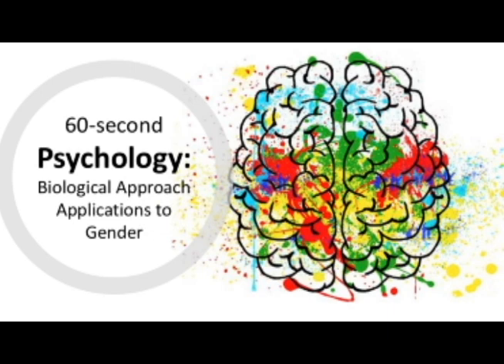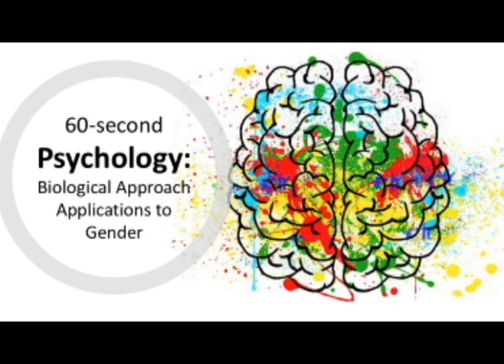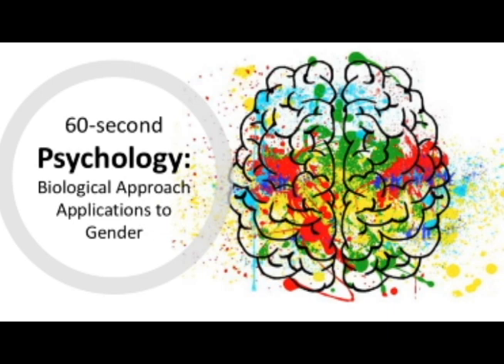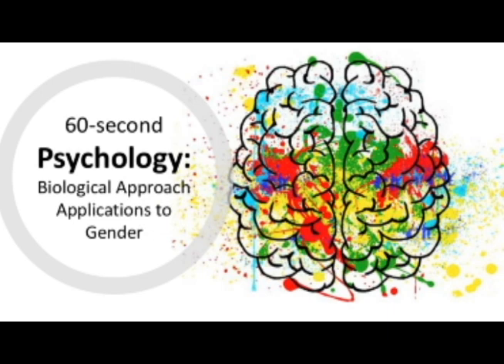BTEC Level 3 Applied Psychology in 60(ish!) Seconds: The Biological Approach and Gender